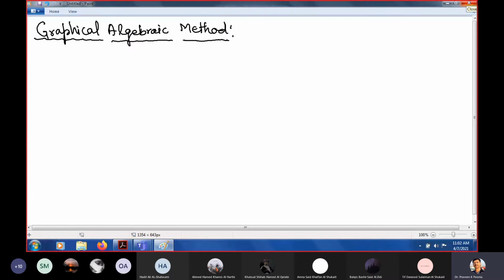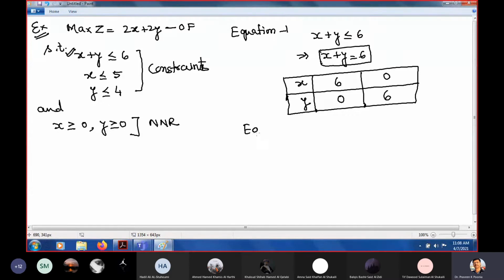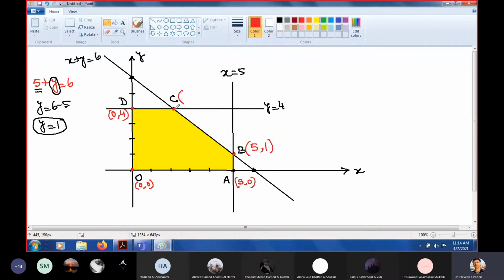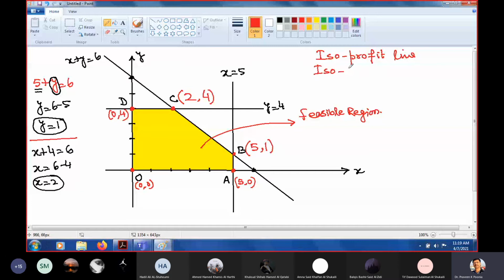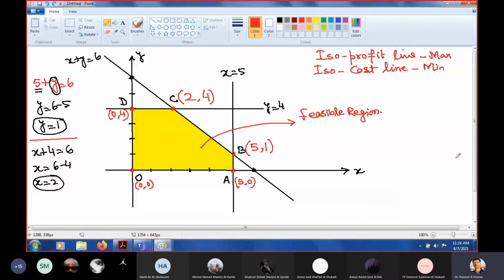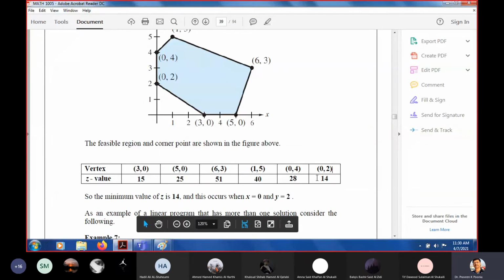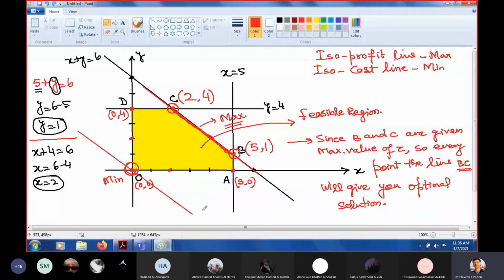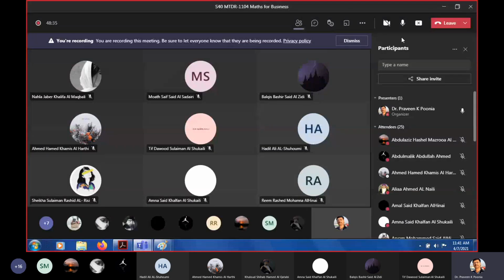Solution of LPP by Graphical Algebraic Method